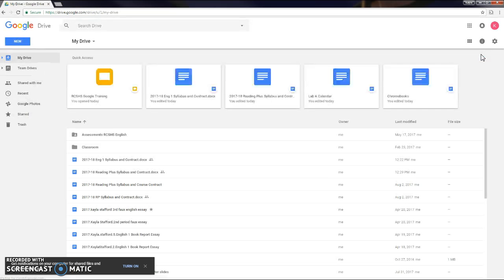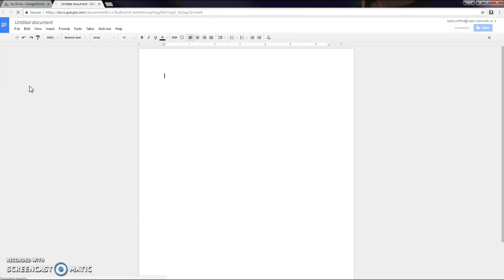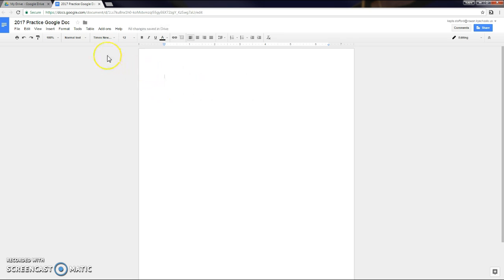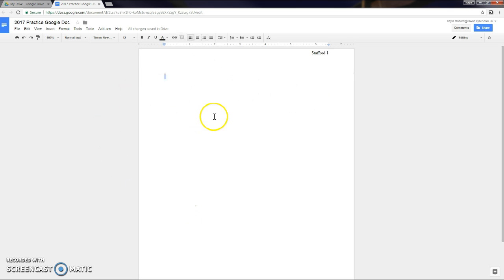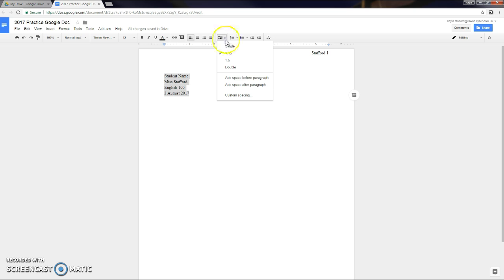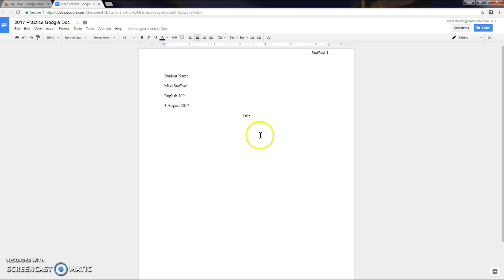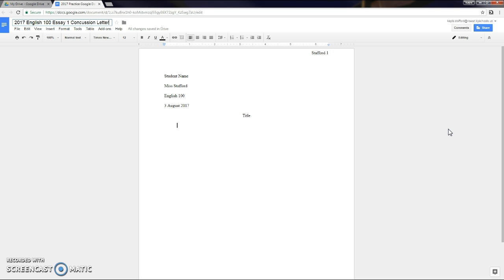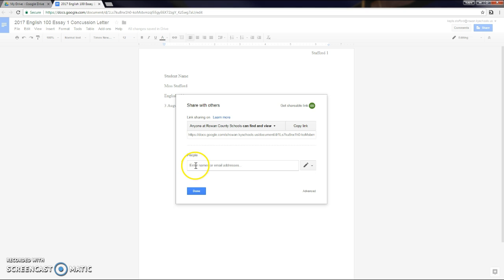Google Docs MLA 8th